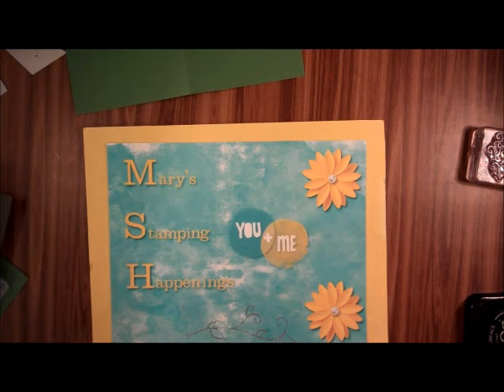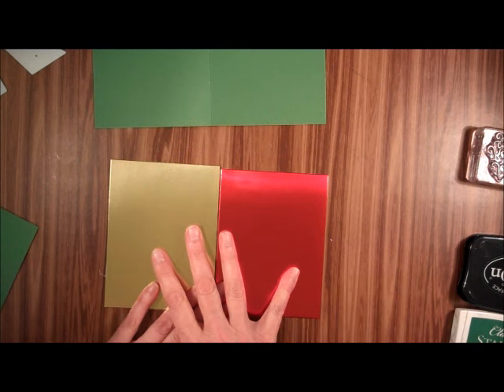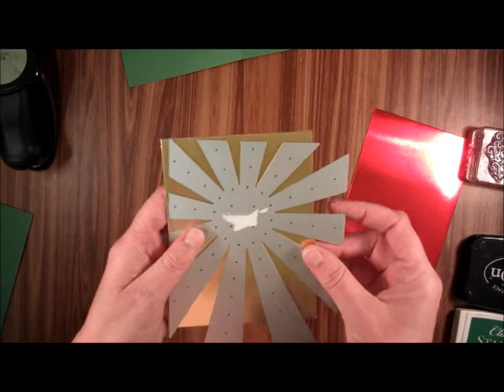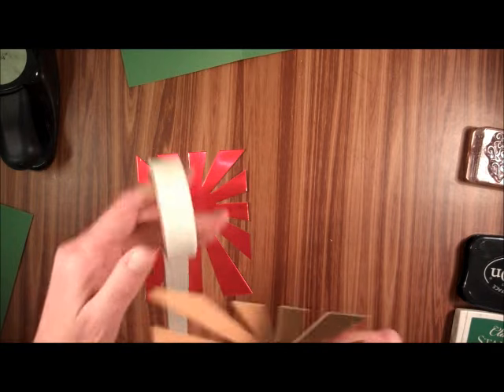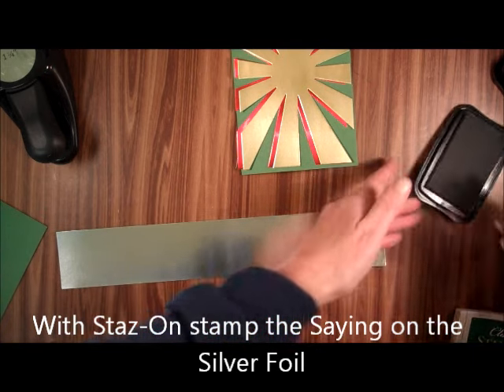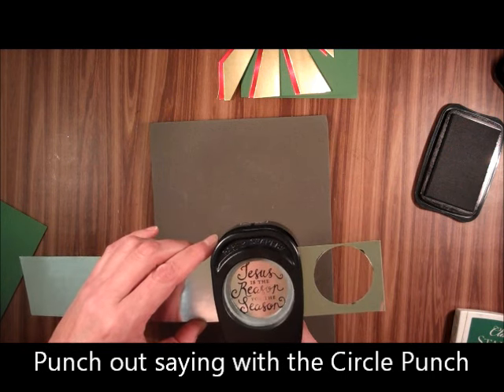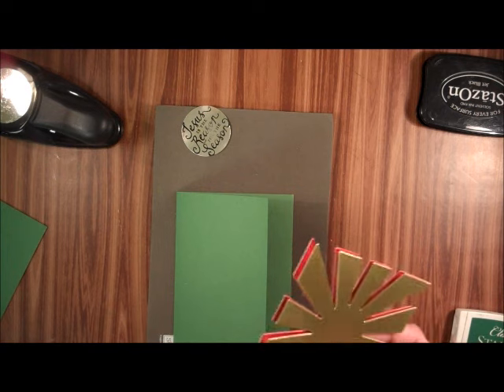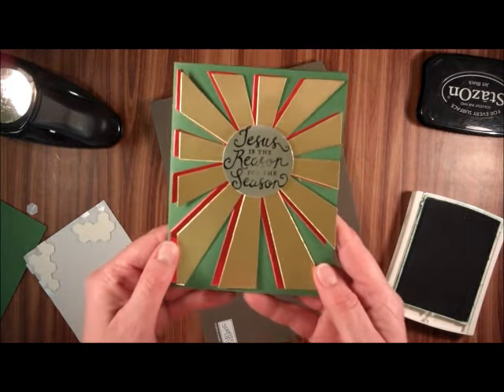Sunburst Christmas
There’s a Card Thursday is showing you a great Christmas Card using the Sunburst Thinlit. To order Stampin' Up! products you can go See a list of supplies and more cards and project ideas you can subscribe to my blog or follow me on facebook Happy stamping